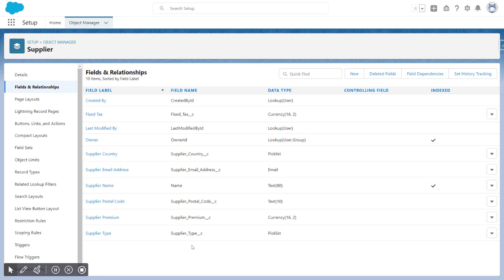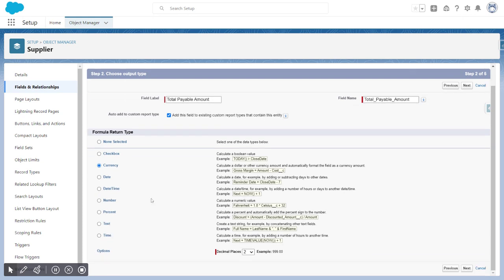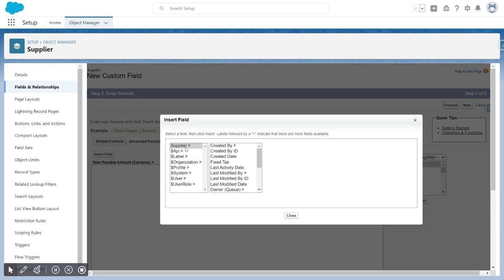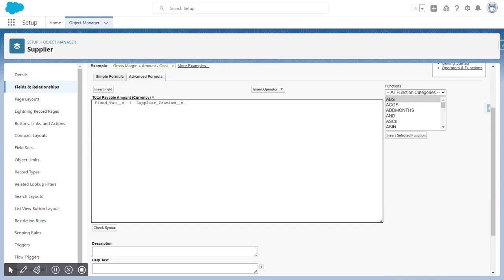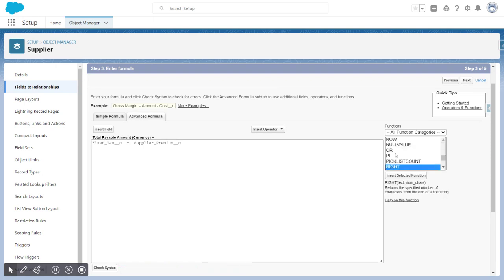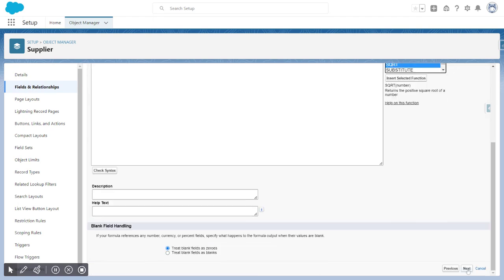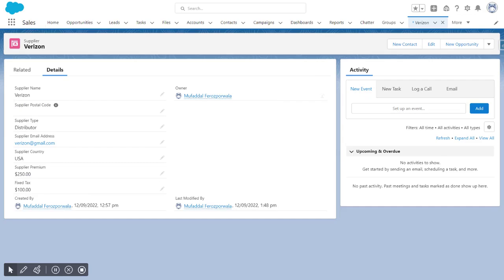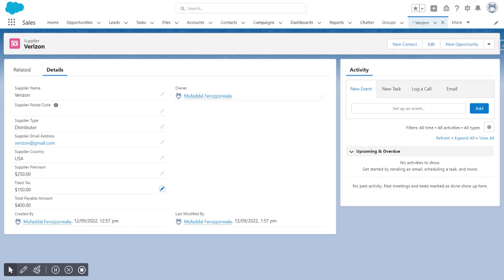How to Create a Formula Field in Salesforce: A Step-by-Step Guide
Learn how to create a formula field in Salesforce in this comprehensive tutorial. This video guides you through building a formula to calculate the total payable amount by summing up supplier premiums and fixed tax fields. Discover how to use formula functions, test syntax, and explore advanced features for efficient data handling. Perfect for Salesforce admins and users aiming to automate calculations!

0:02 Introduction to formula fields in Salesforce
0:12 Navigating to fields and relationships
0:29 Example scenario: Total payable amount calculation
1:10 Creating a new formula field
1:24 Naming and selecting return type (currency)
2:08 Writing the formula (fixed tax + supplier premium)
3:49 Checking formula syntax and using Salesforce functions
5:50 Setting field visibility and page layout options
6:14 Key feature: Formula fields are read-only
7:09 Testing and validating the formula field in the UI
8:00 Real-time updates based on field changes